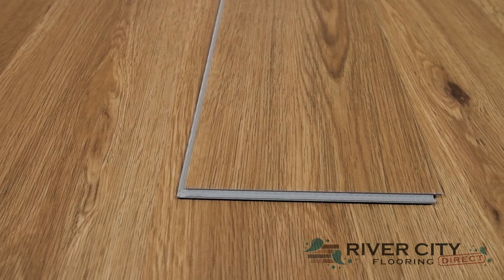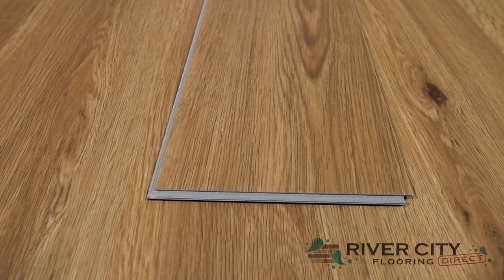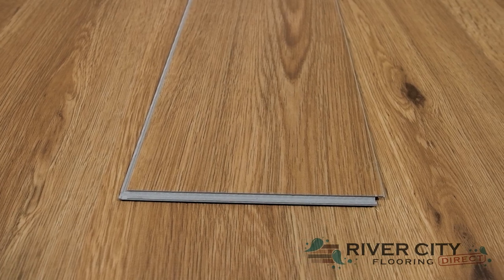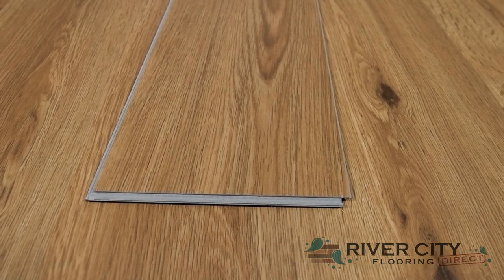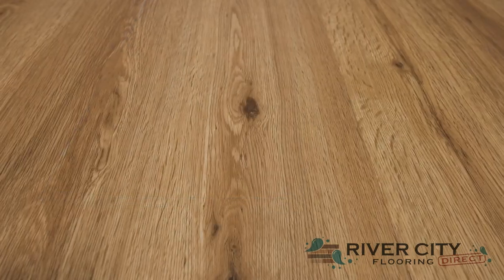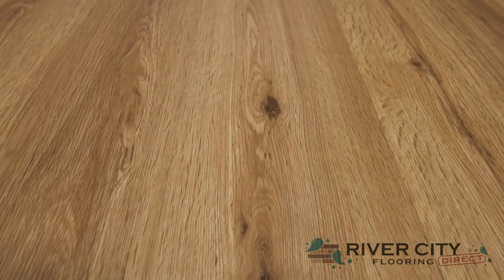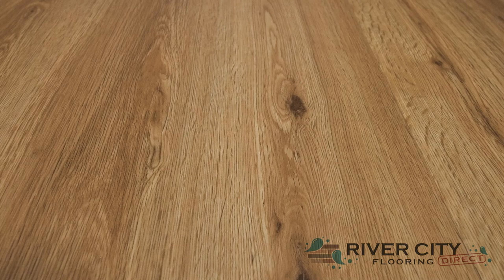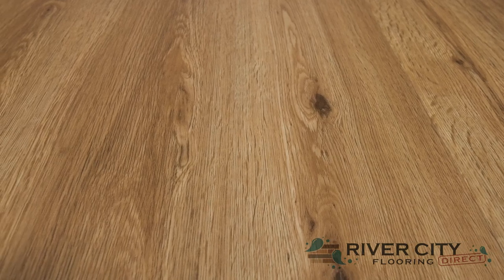Engineered Floors The New Standard II Beachcomber 6″ SKU: R004-4011 by River City Flooring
Buy Engineered Floors The New Standard II Beachcomber 6″ SKU: R004-4011 a wonderful Virgin PVC vinyl floor by Engineered Floors. 5MM thick Floating installation Lifetime Limited Residential, 7 Year Limited Light Commercial warranty 12 MIL Enhanced UV Urethane w/Ceramic Micro Bead Finish. Planks are 48″ long. Floorscore Certified. 60 Cartons Per Pallet.